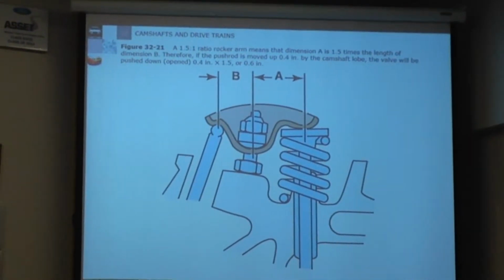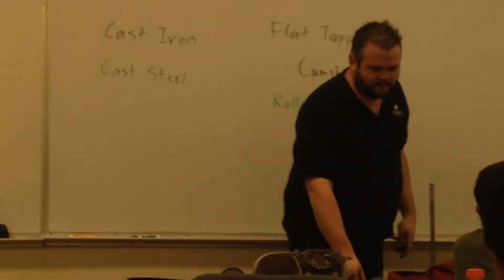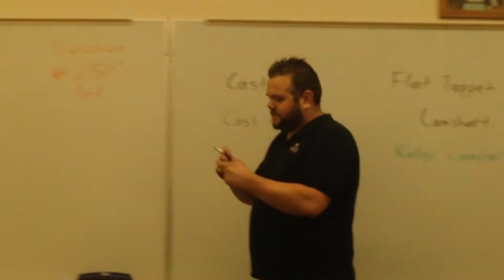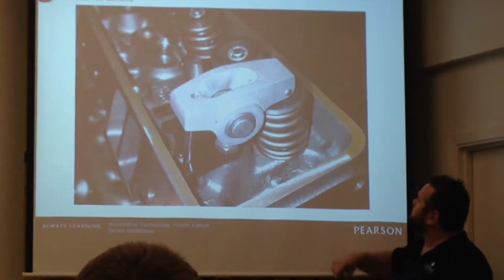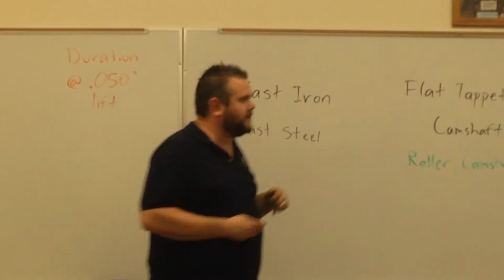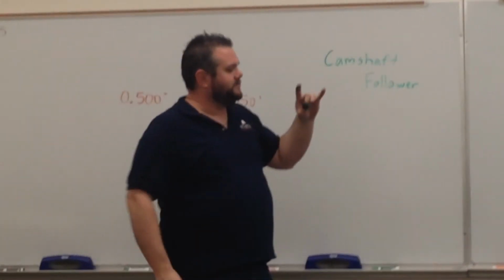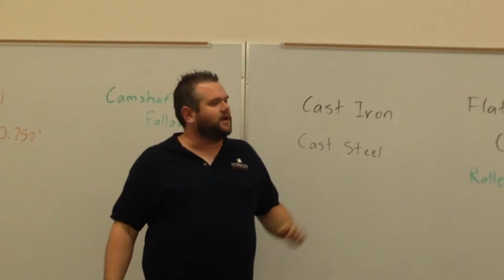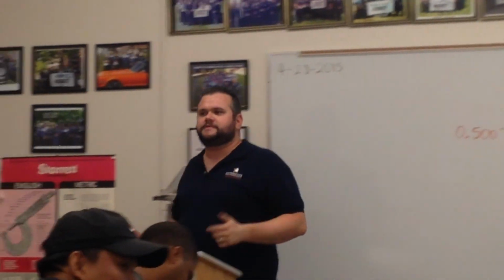AMT 322 Engine Repair (Pt10) Professor Brian Noel 4/28/15